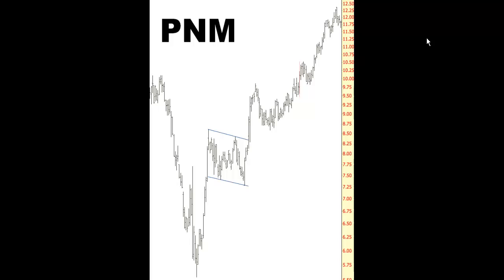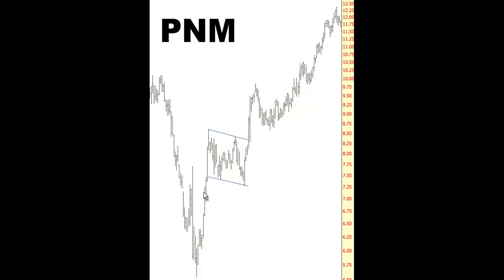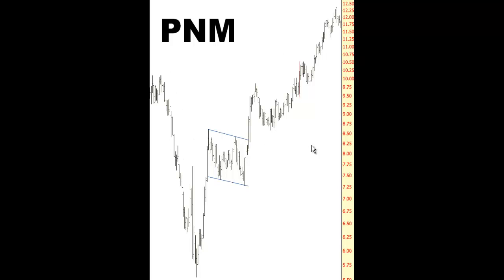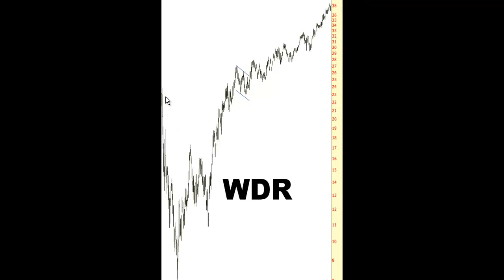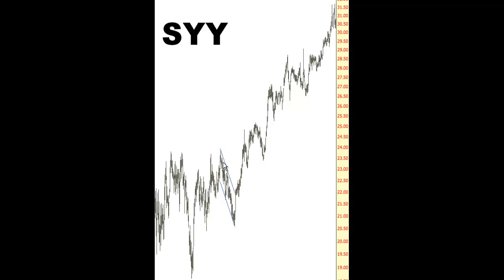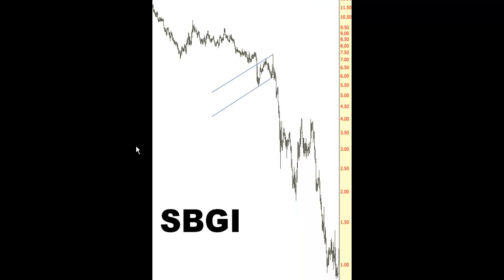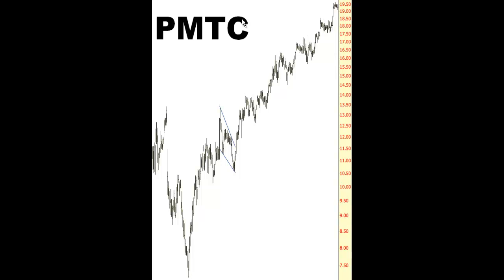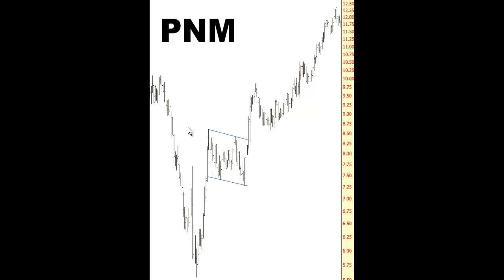Flags and Pennants